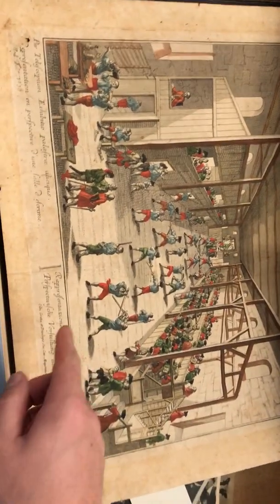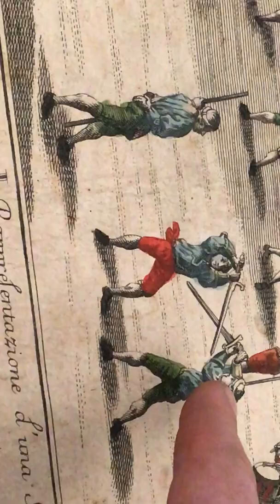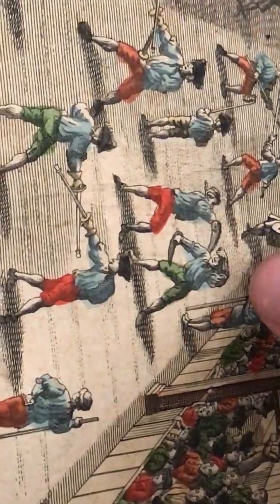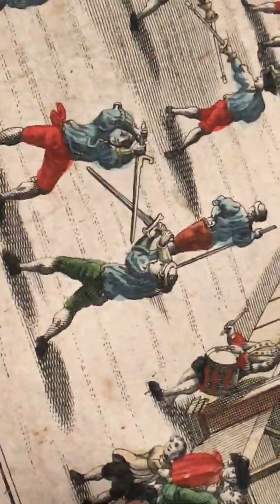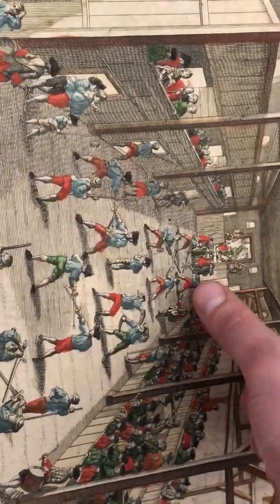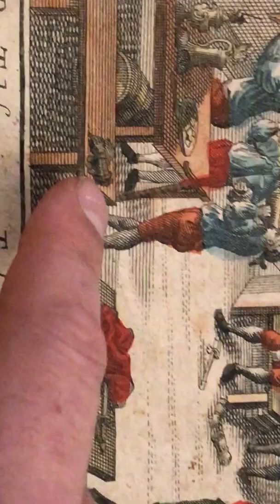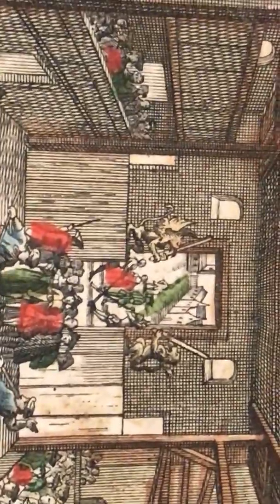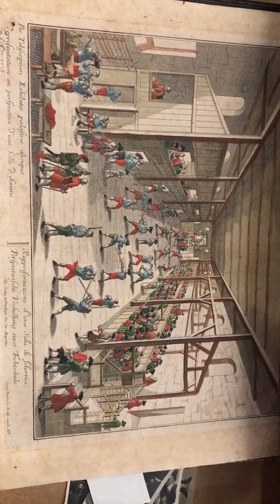Marxbrüder vs Freifechter in “Perspectarische Vorstellung einer Fechtschule” from the 1700s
This is one of my favourite fencing images,  a display of a Fechtschule event between Marxbruder and Freifecther.

Join me as we go through some of the many amazing details of this image, and relate them to our own times.

Courtesy of signore Roberto Gotti and, Gairthenix and MAM.